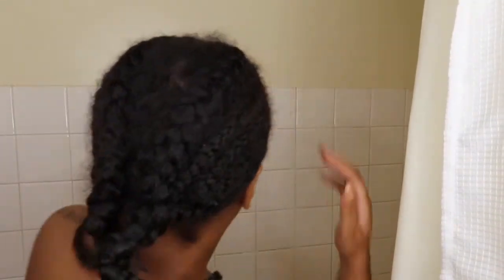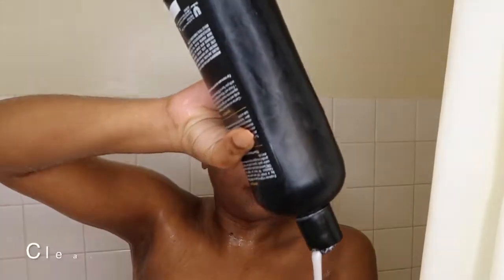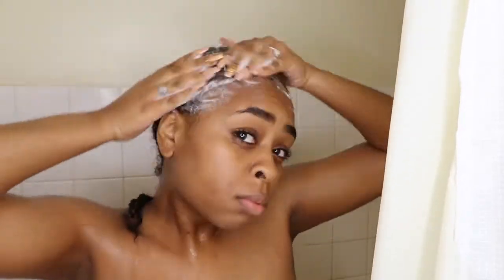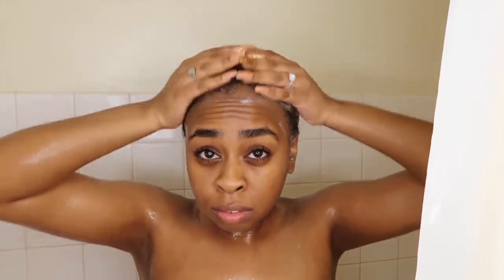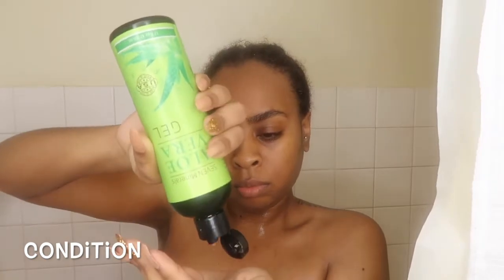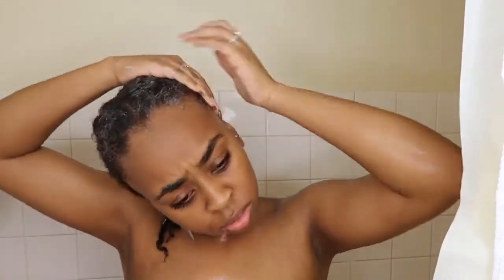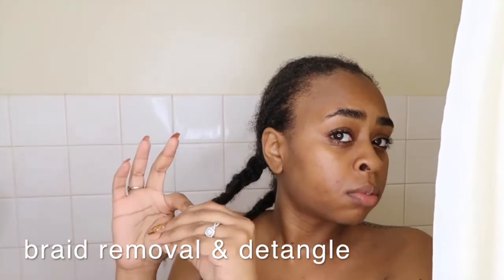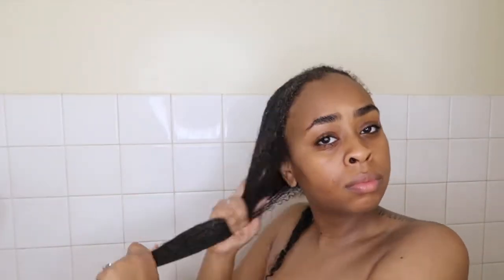FULL HAIR CARE ROUTINE AFTER WIG REMOVAL...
Product Instagram page: @immaculate.allure